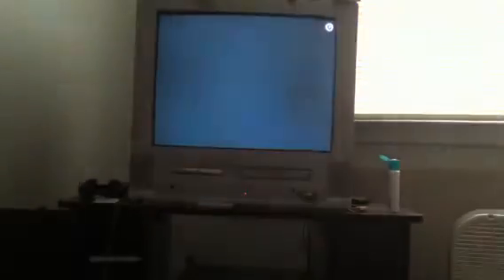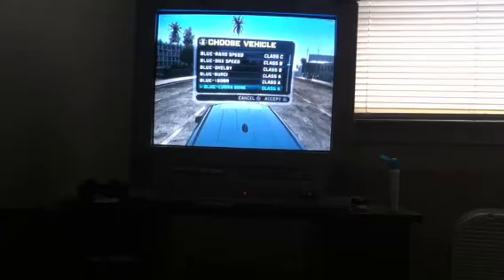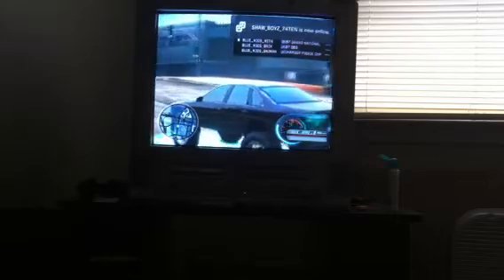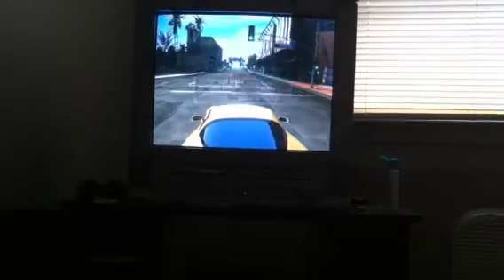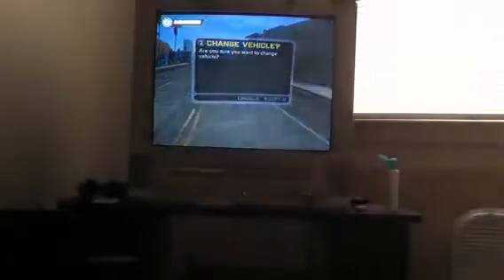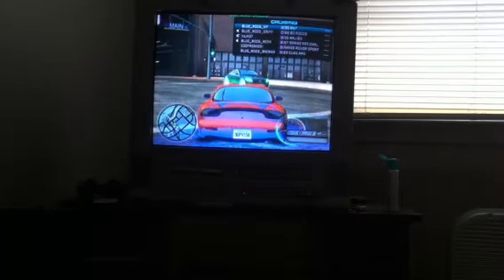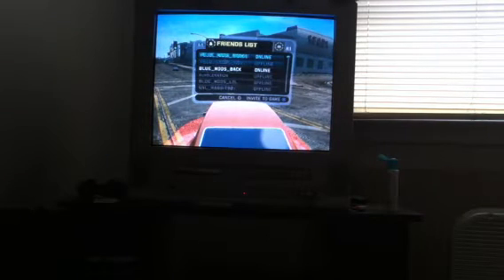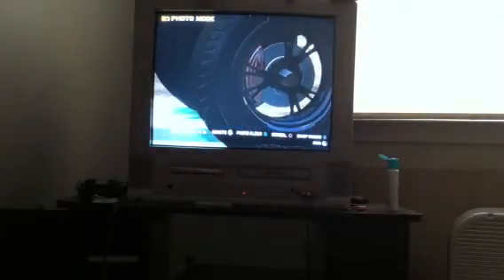My mcla mods